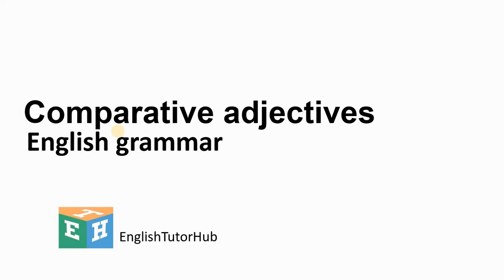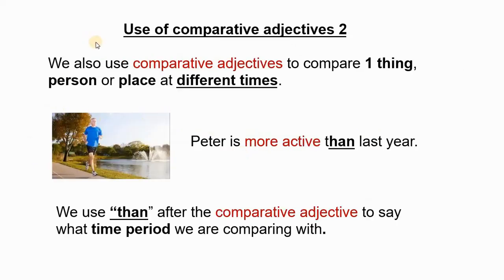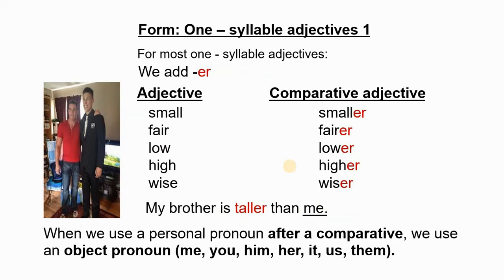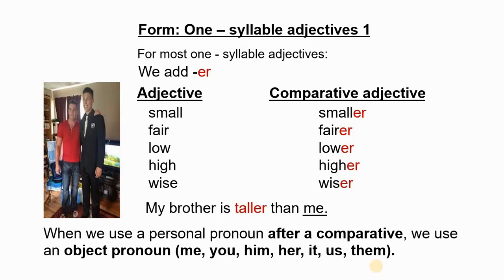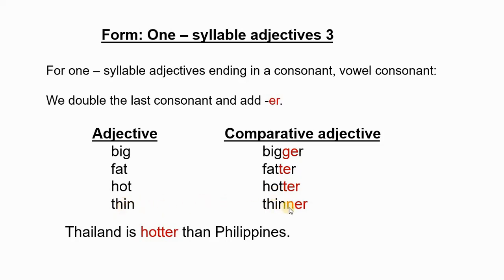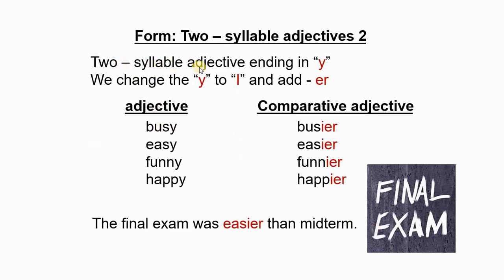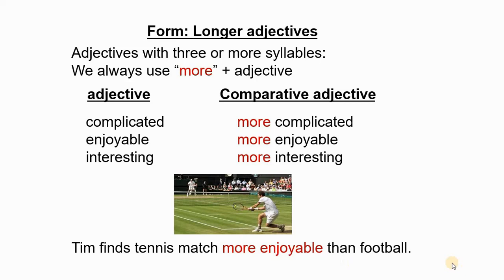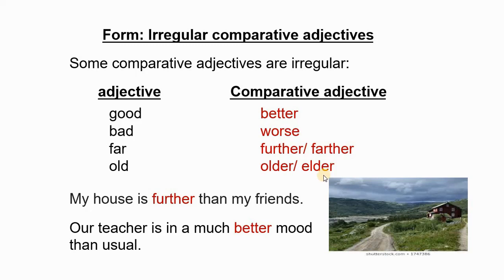Comparative Adjectives – English Grammar Lesson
In this complete tutorial about Comparative Adjectives English Grammar, learners are going to learn when and how to use them correctly.  This lesson also provides exercises to explain more about comparative adjectives and to use then in sentences. By the end of this discussion, you will find the downloadable materials to serve as your reference in the future.